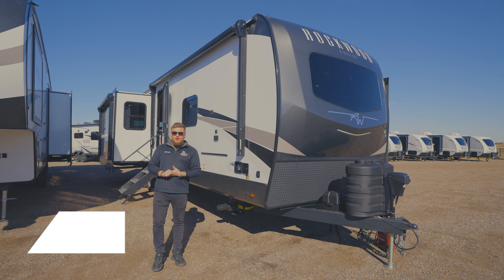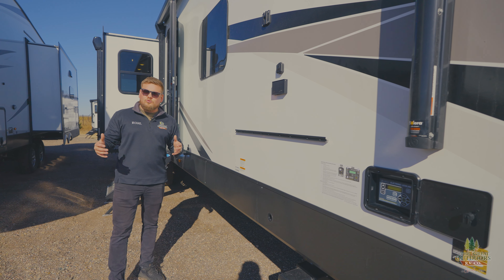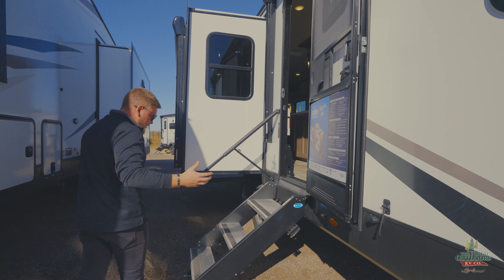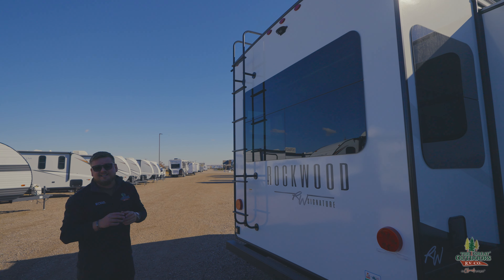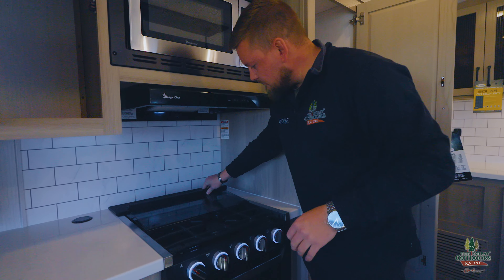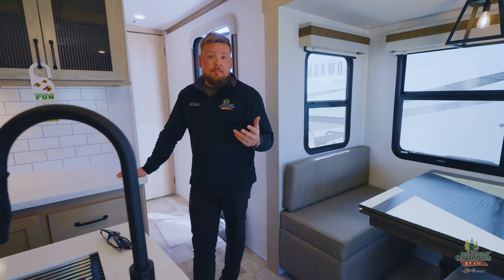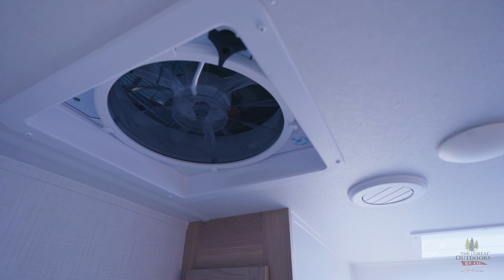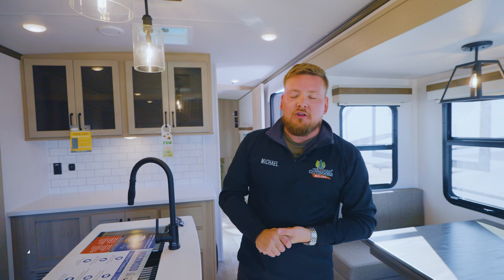2024 UPDATED Ultra-Luxury Rear Living Travel Trailer! - 2024 Rockwood Signature 8337RL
This Rockwood Signature travel trailer has the luxury of a fifth wheel, but the convenience of a travel trailer! It has auto-level, super high ceilings, and a rear living space with ultra-luxury fixtures and finishes!

Be sure to check out this unit and give Michael a call!

0:00 Intro
0:28 Front Exterior
1:11 Camp Side
4:06 Rear Exterior
4:35 Interior
5:02 Living Area
5:33 Kitchen
7:27 Control Panel
8:04 Bathroom
8:48 Bedroom
9:42 Outro

11521 21st ST Greeley, CO 80634

Address: 11521 21st St Greeley, Colorado